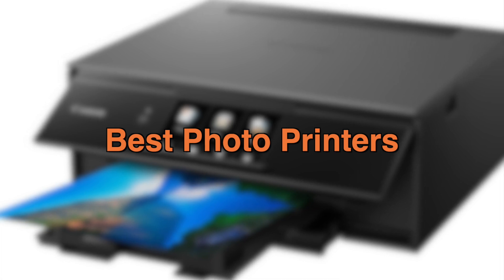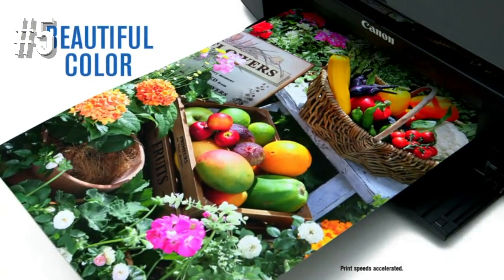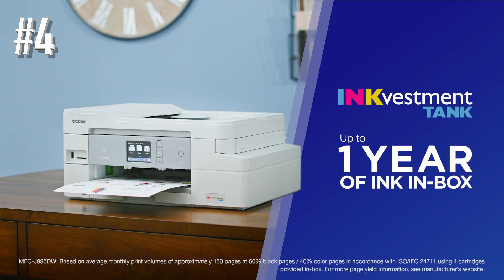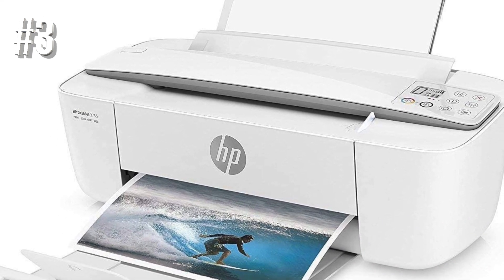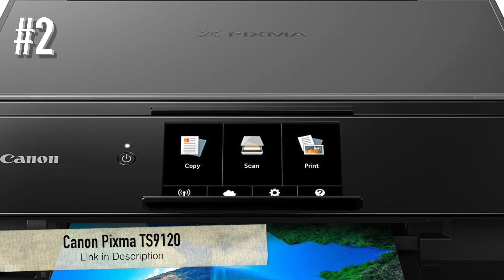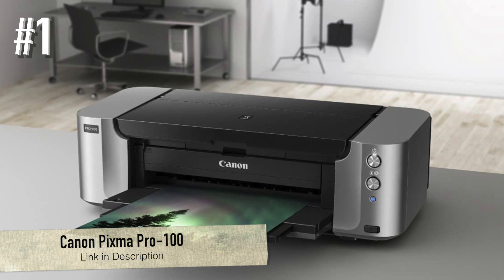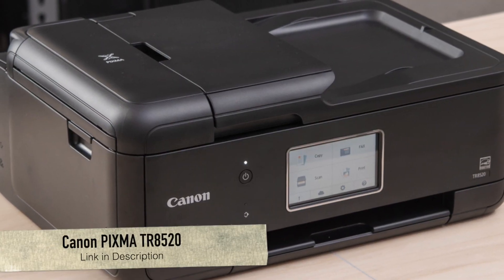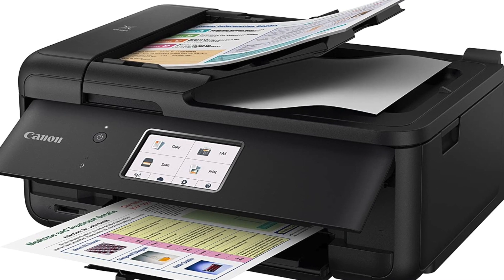Best Photo Printer to Buy in 2021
Best Photo Printer 2021- These are the Best Photo Printers;
Time Stamps:

0:25 - 5. Canon iP8720 Wireless Printer: (Amazon)
2:19 - 4. Brother MFC-J995DW: (Amazon)
4:11 - 3. HP DeskJet 3755: (Amazon)
6:01 - 2. Canon Pixma TS9120: (Amazon)
7:28 - 1. Canon Pixma Pro-100: (Amazon)
8:57 - Canon PIXMA TR8520: (Amazon)

CANADA LINKS
5. Canon iP8720 Wireless Printer (Amazon)
4. Brother MFC-J995DW (Amazon)
3. HP DeskJet 3755 (Amazon)
2. Canon Pixma TS9120: n/a
1. Canon Pixma Pro-100 (Amazon)
Canon PIXMA TR8520 (Amazon)